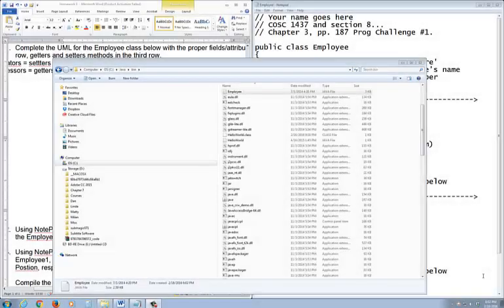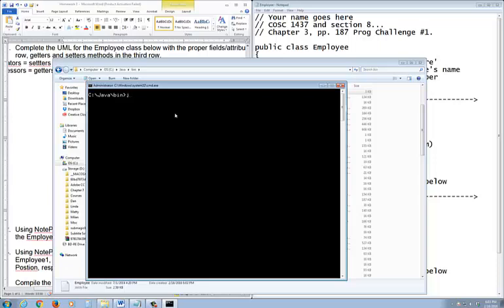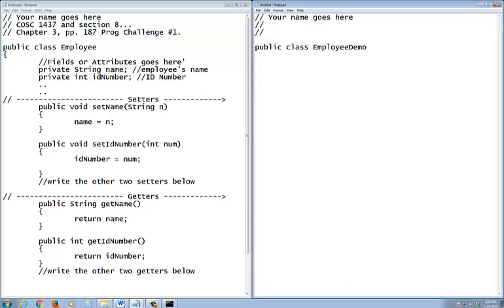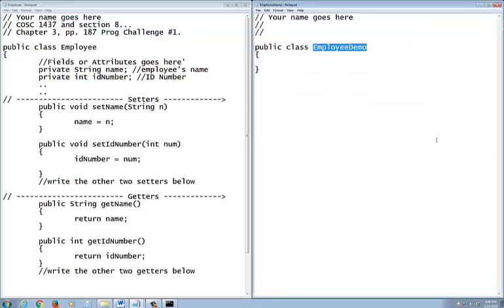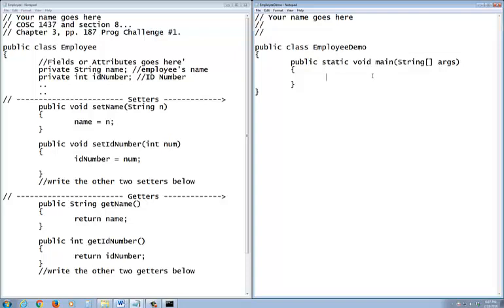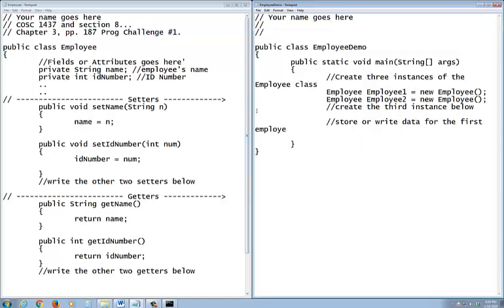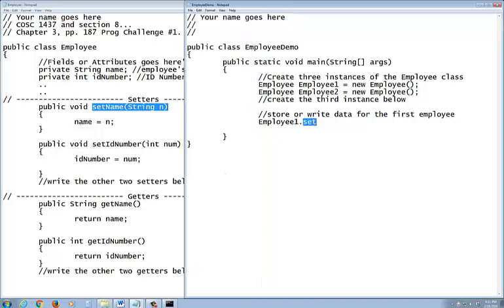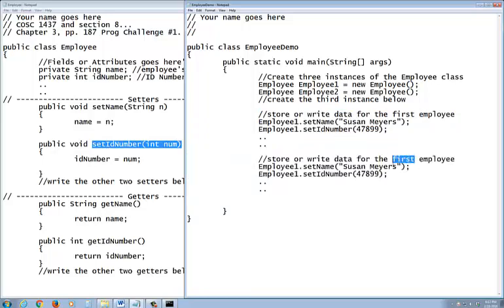COSC 1437 - Chapter 3, pp. 187-188, Prog Challenge #1 part C